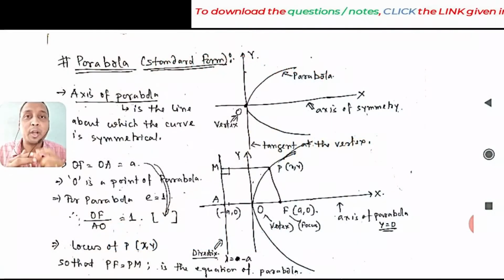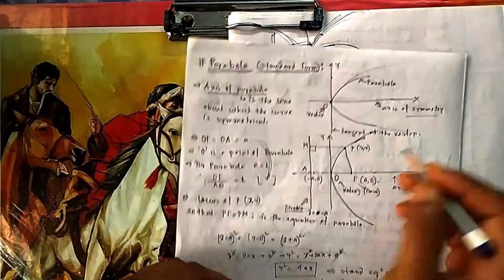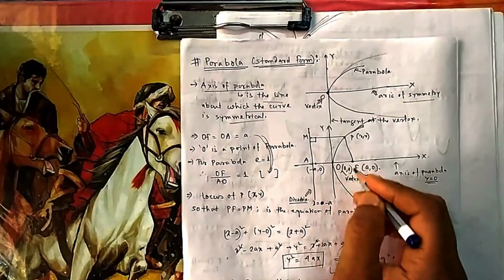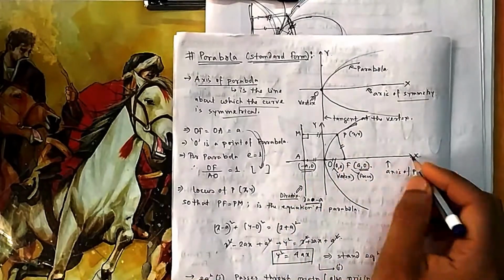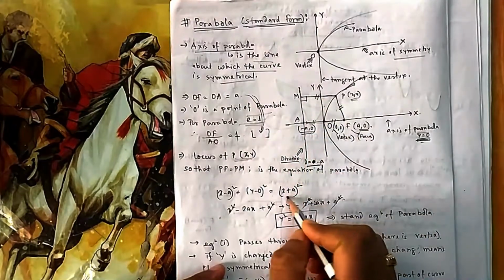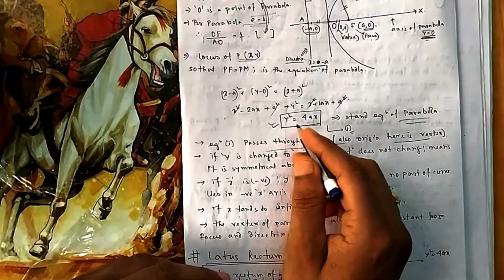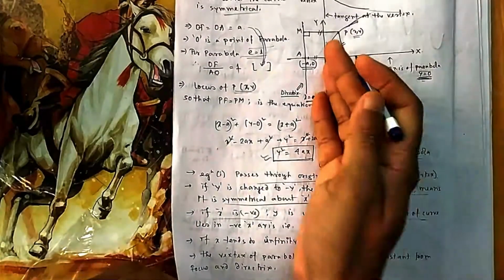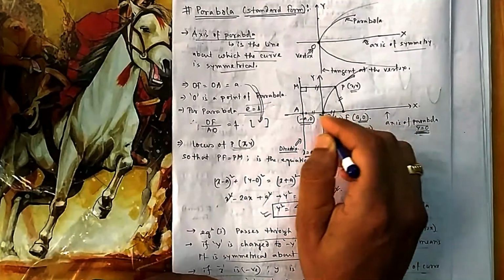Lecture 3: Standard equation of a parabola and its various properties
The  Concept of Standard equation of a parabola and its various properties is explained here in detail for basic level.

This will be helpful for semester examination or class 11 school examination.